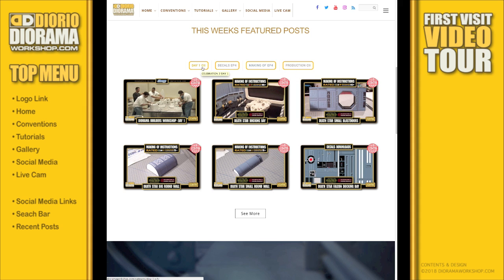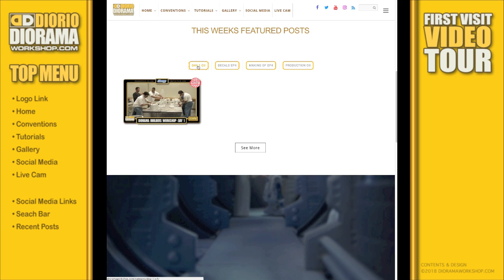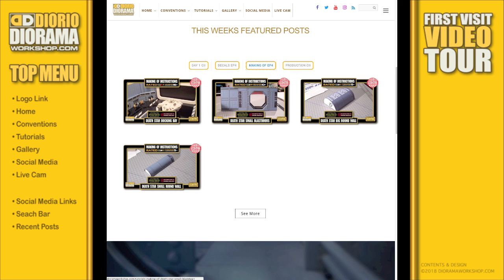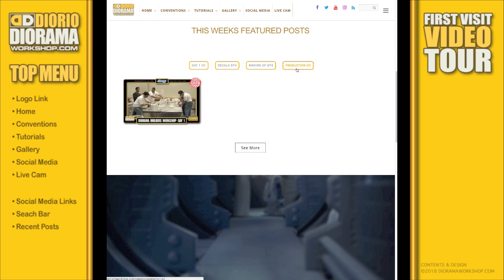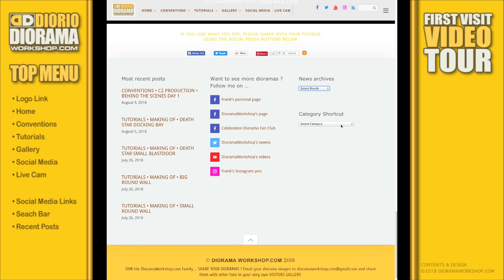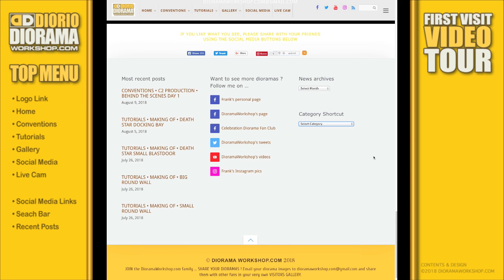First Visit : TOP MENU - DioramaWorkshop.Com Video Tour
Welcome to my NEW 2018 Diorama Workshop website design.

In this video, let's explore the TOP MENU :
Home, Conventions, Tutorials, Gallery, Social Media, Live Cam

When a site evolves into a new design it can sometimes be scary, especially for long time visitors. I thought an easy way to help the transition would be to film and give you personal video tours of each menu section explaining the new design layout, navigation links, features, additions and upgrades direct from the person who design it - me :)

After the video, you can watch the next tour or start exploring in detail at your own pace